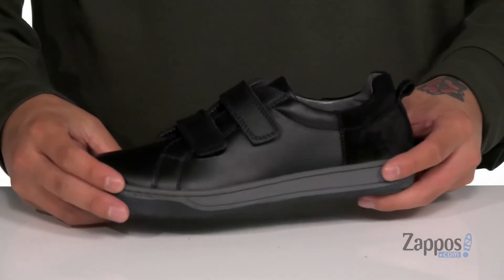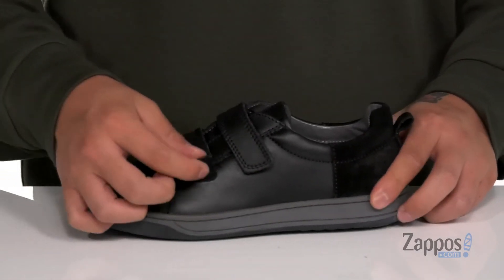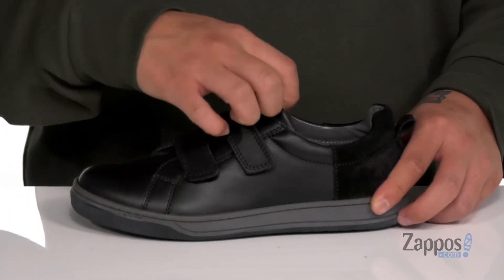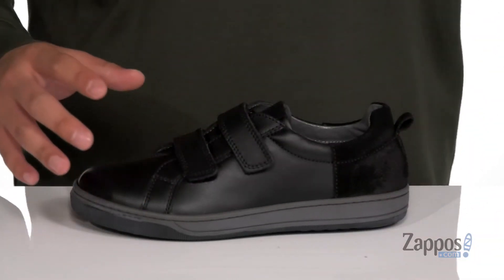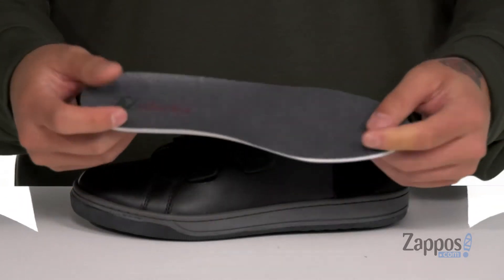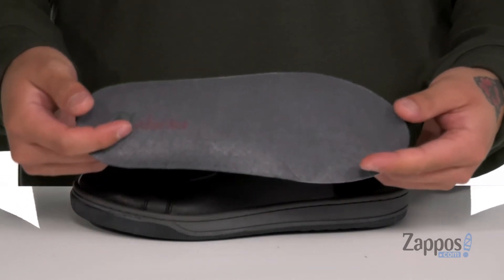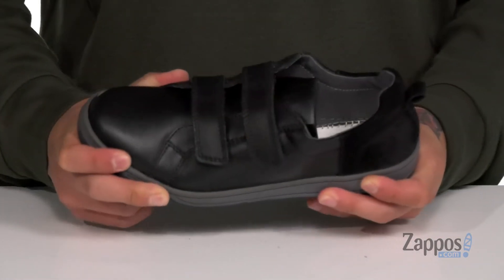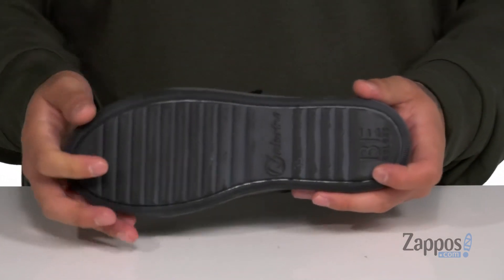Naturino Caleb VL AW20 (Little Kid/Big Kid) SKU: 9451683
Featuring a smooth leather upper and an easy-on hook-and-loop closure, the Naturino&reg; Caleb VL AW20 sneakers will keep him in style and comfort.
Round-toe silhouette features a padded collar.
Soft leather lining and footbed for a great, internal feel.
Synthetic outsole for traction.
Imported.

Product measurements were taken using size 35 (US 4 Big Kid), width M. Please note that measurements may vary by size.